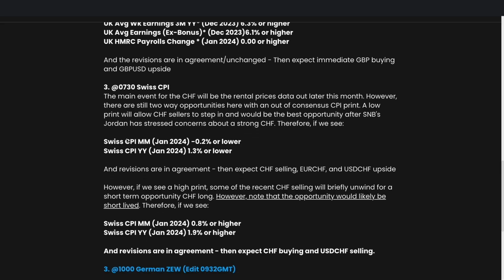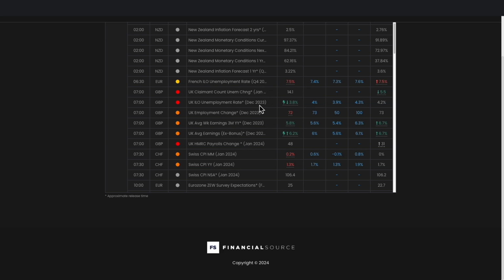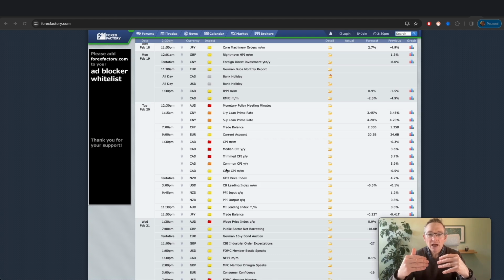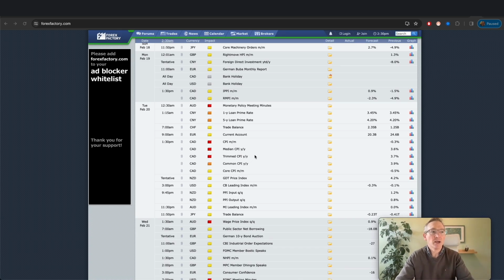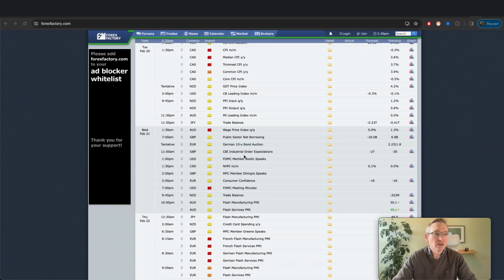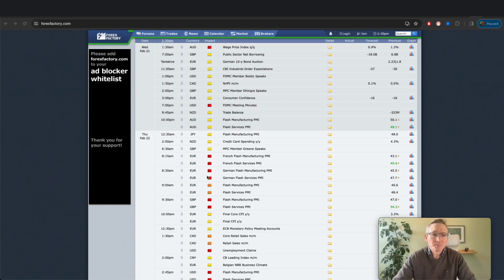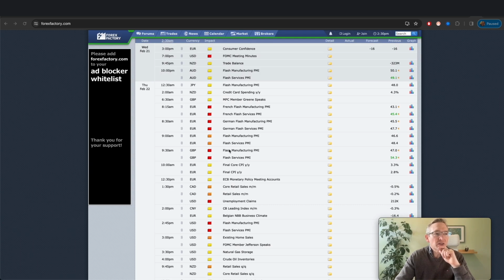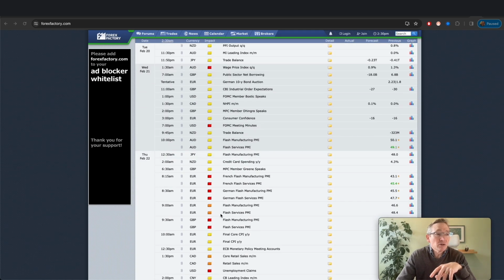What Are We Looking At This Week - 19th feb 2024